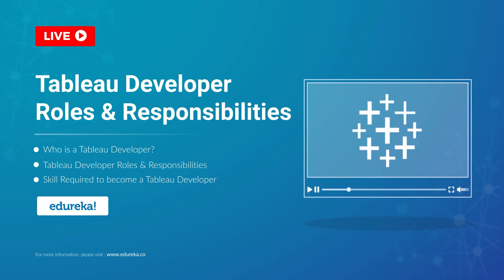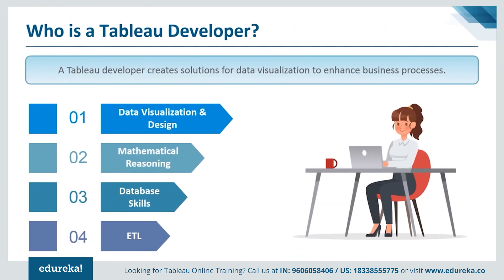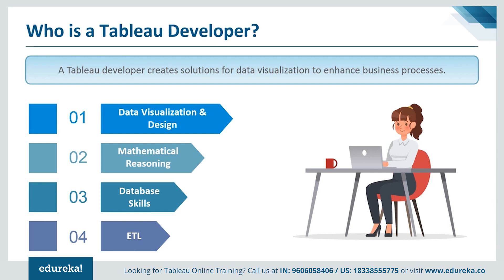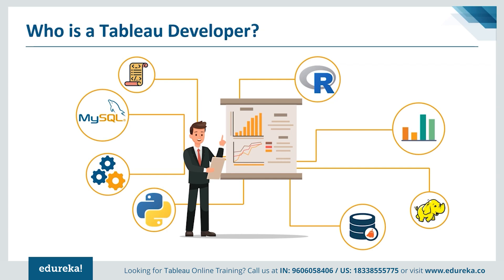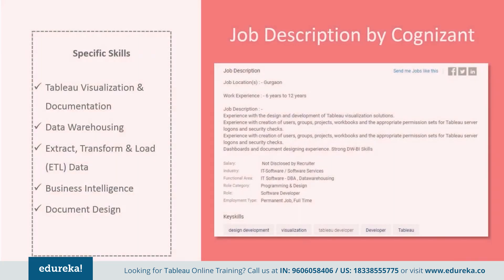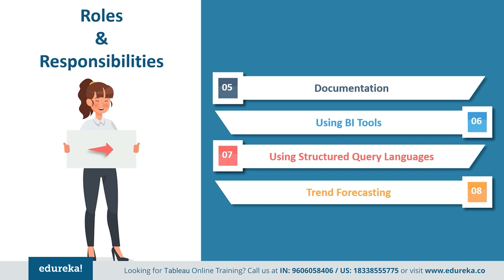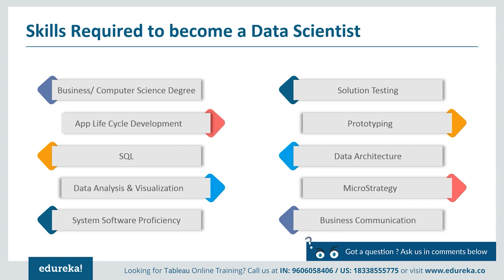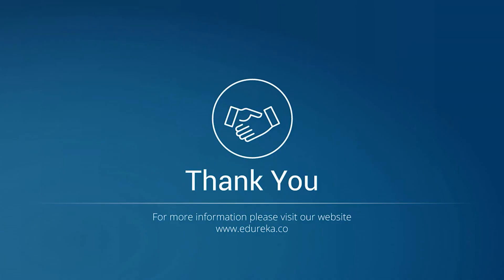Tableau Developer Roles & Responsibilities | Become A Tableau Developer | Tableau Training | Edureka